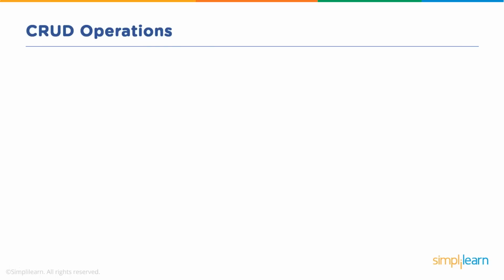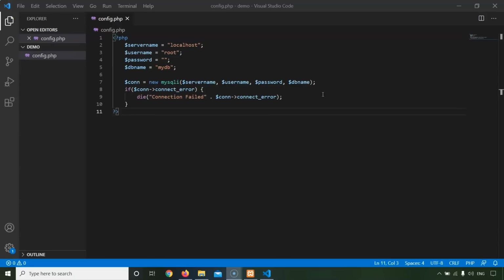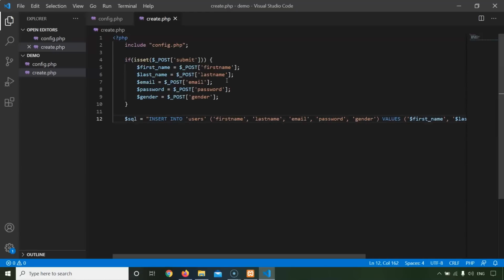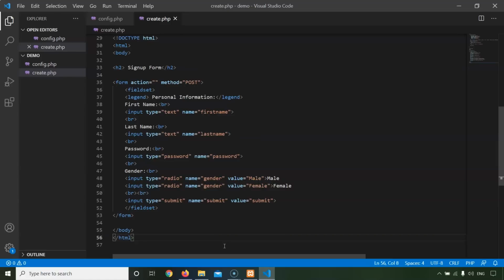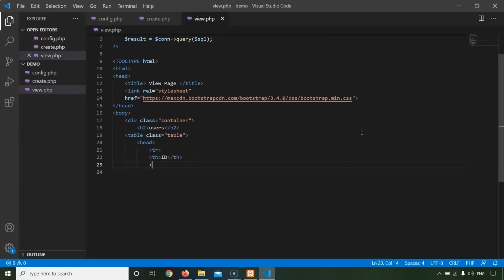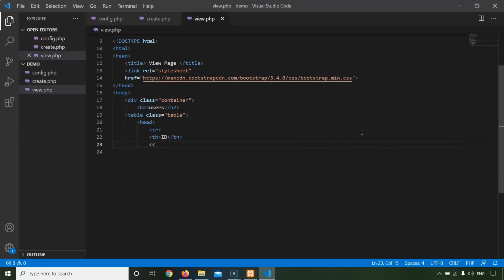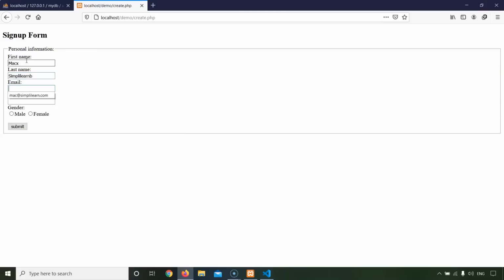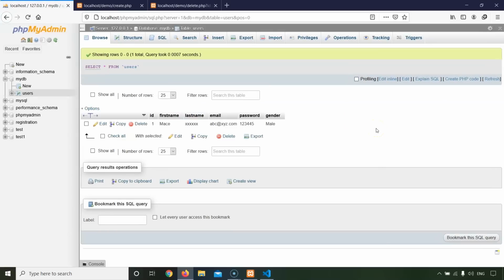PHP Crud Operations - Select, Insert, Update, Delete | PHP Tutorial For Beginners | Simplilearn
This video PHP CRUD Operations will help you to understand all about CRUD (create, read, update and delete) operations used while working with databases in PHP. The entire demo is done using Visual Studio Code, XAMPP and MySQL database.

✅ Skills Covered
- Agile
- Git
- SQL
- Core Java
- Spring
- Spring Boot
- HTML and CSS
- AWS
- Docker
- Jenkins
- JavaScript
- ReactJS
- Cucumber
- Maven JSP
- JDBC
- MongoDB
- JUnit